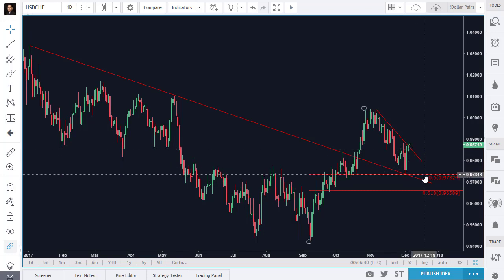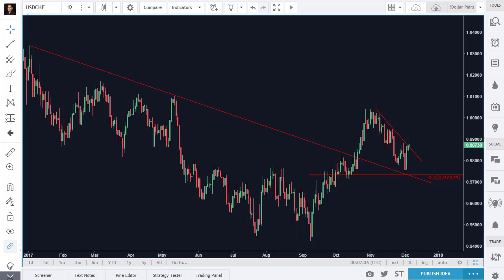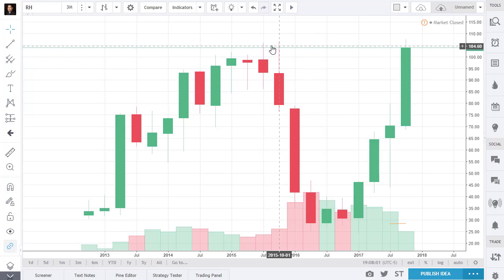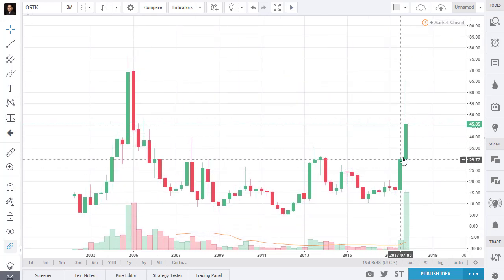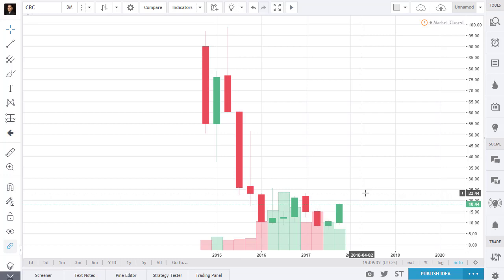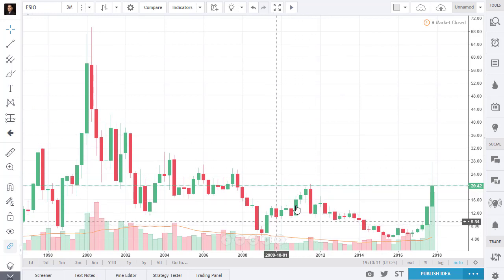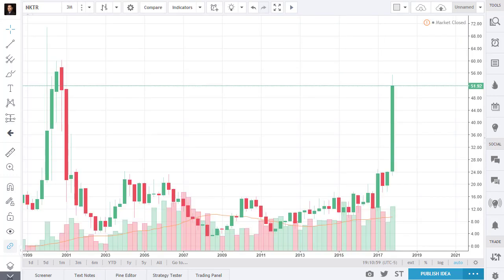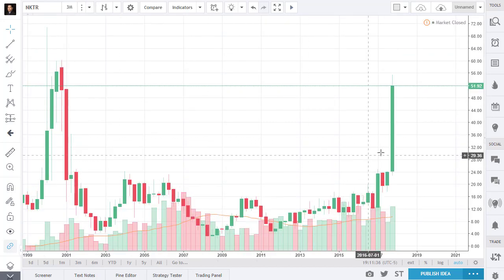Forex Breakout Trade Example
Get your cheat sheet on trading the major forex pairs
USDCHF Breakout trade on the swing timeframe in forex as well as a couple stocks to add to your watchlist from Garcia's Stock Scanner.